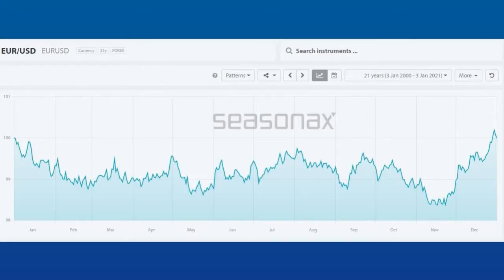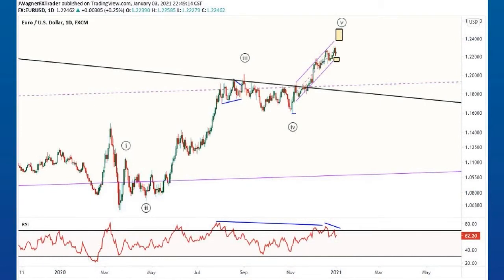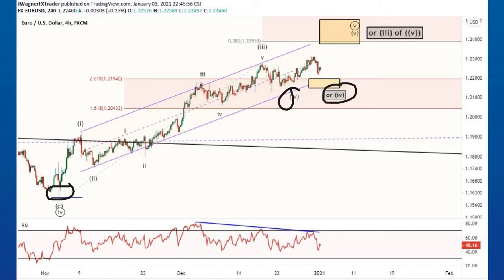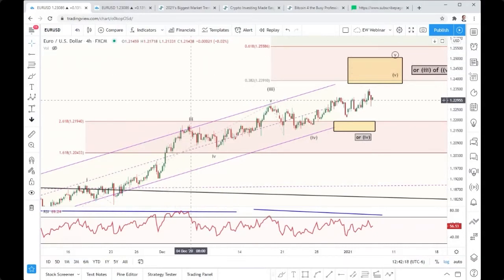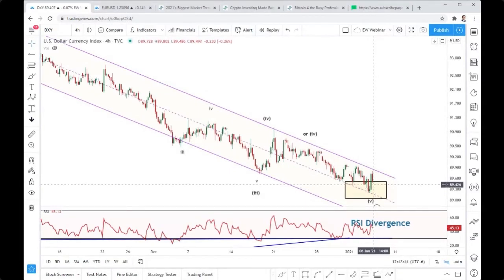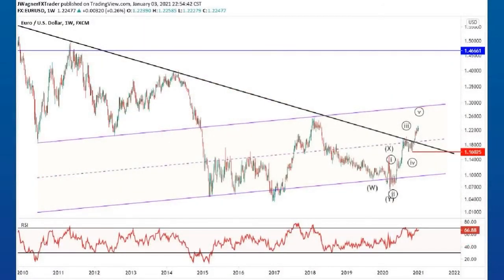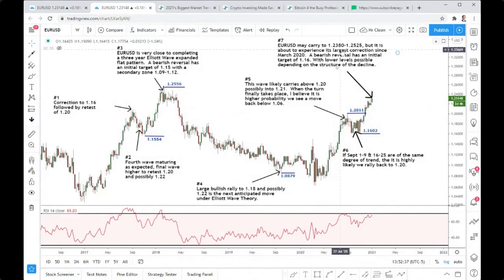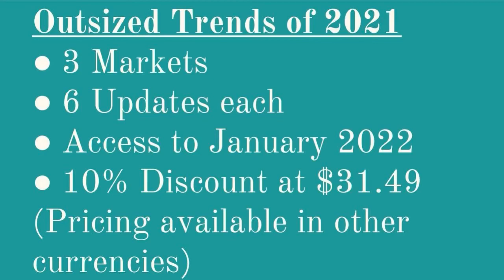2021 EURUSD Elliott Wave Forecast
Can prices be forecasted ahead of time?  Learn from Elliott Wave expert Jeremy Wagner what the chart patterns appear to be carving for 2021 in EURUSD.  He predicted at least an 8% rise in the USD which likely drives EURUSD lower to 1.16 and possibly lower levels.

(This was a live webinar on January 6, 2021.)

Interested in more Elliott wave analysis?  Want to see Elliott Wave in action?